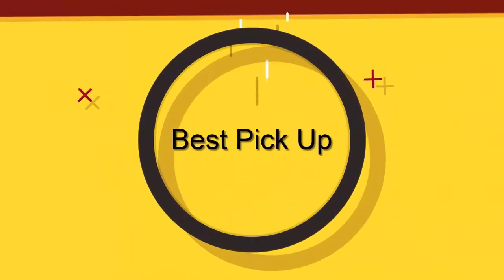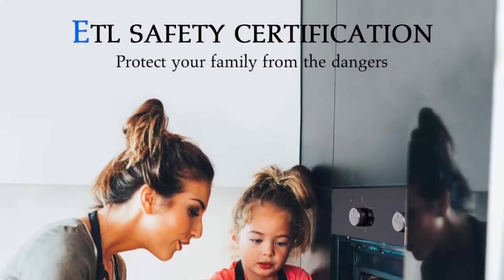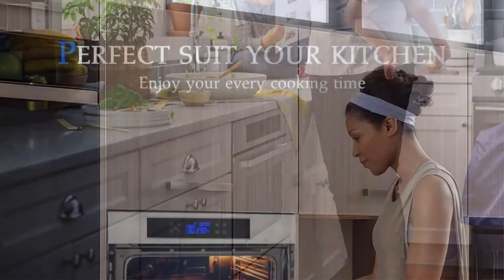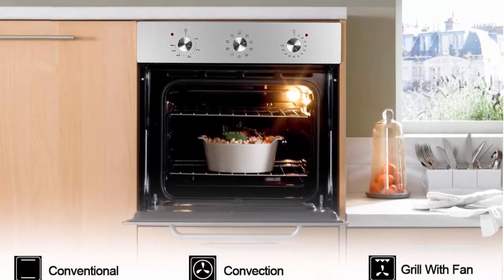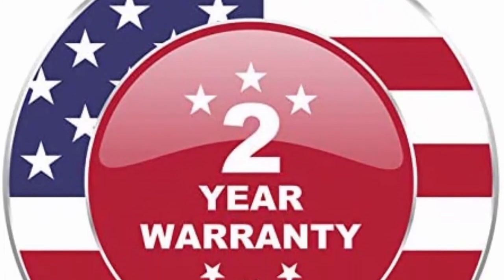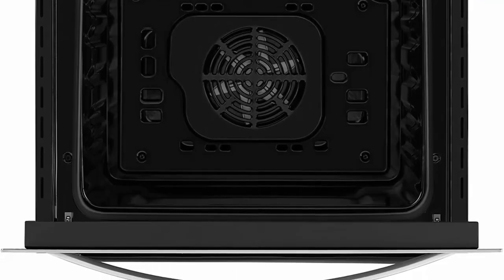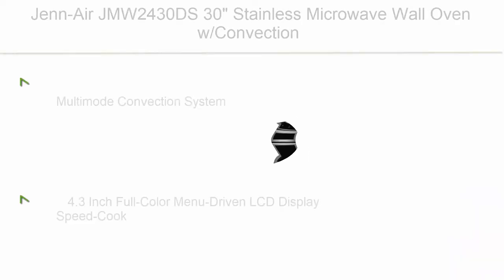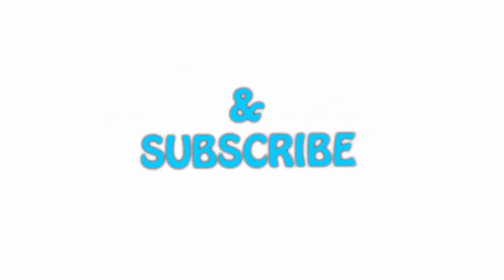✅10 best wall oven New Model 2021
► Checkout These Links For Updated Price Of wall oven;
❥ Top 1. GE JTS3000SNSS 30 Inch Electric Single Wall Oven in Stainless Steel

❥ Top 2. Jenn-Air JMW2430DS 30" Stainless Microwave Wall Oven w/Convection

❥ Top 3. Empava 24 in. 2.3 cu. Ft. Single Gas Wall Oven Bake Broil Rotisserie Functions with Mechanical Controls-Built-in Timer-Convection Fan in Stainless Steel, Silver

❥ Top 4. Empava 24 Inch Electric Single Wall Oven 10 Cooking Functions Deluxe 360° ROTISSERIE with Sensitive Touch Control in Stainless Steel

❥ Top 5. Empava 24" Electric Single Wall Oven with Basic Broil/Bake Functions Mechanical Knobs Control in Stainless Steel, WOA01, Silver

❥ Top 6. Empava 24" 10 Cooking Functions W/Rotisserie Electric LED Digital Display Touch Control Built-in Convection Single Wall Oven, 24WOC17

❥ Top 7. Single Wall Oven, GASLAND Chef ES609MB 24" Built-in Electric Wall Oven, 240V 3200W 2.3Cu.f Convection Wall Oven with Rotisserie, 9 Cooking Modes, Mechanical Knob Control, Transparent Window, Black

❥ Top 8. Electric Single Wall Oven, GASLAND Chef ES611TS 24" 11 Cooking Functions Built-in Ovens, 240V 3200W 2.3Cu.f Convection Wall Oven with ROTISSERIE, Digital Display, Touch Control, Stainless Steel Finish

❥ Top 9. Electric Single Wall Oven, GASLAND Chef ES606MB 24" Built-in Electric Ovens, 240V 2000W 2.3Cu.f 6 Cooking Functions Wall Oven, Mechanical Knobs Control, Black Glass Finish

❥ Top 10. Empava 24" Stainless Steel 6 Cooking Functions Electric Built-in Convection Single Wall Oven EMPV-B14LTL

# bestwalloven

Previous Videos:

Watch►✅ 10 best wall oven New Model 2021